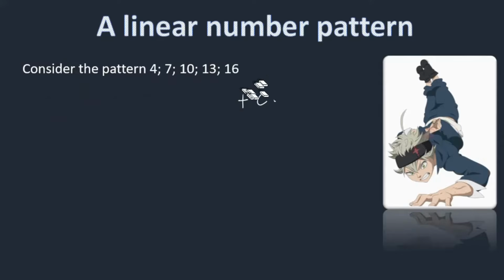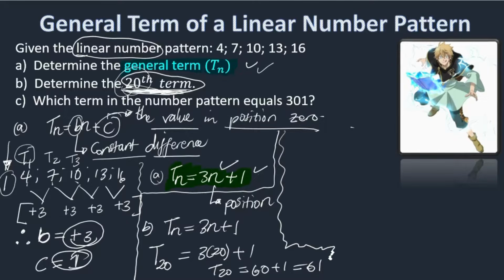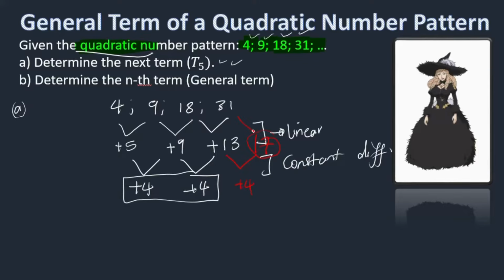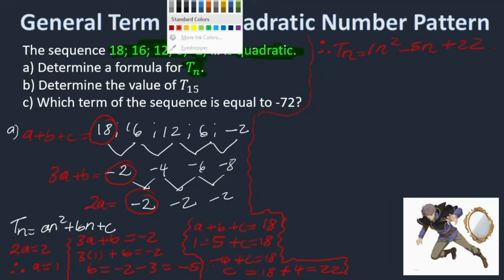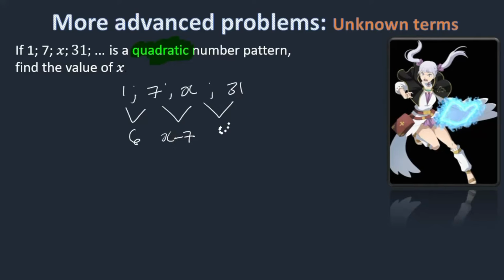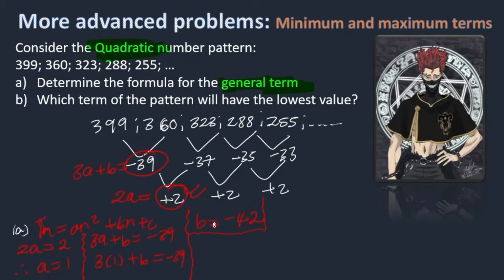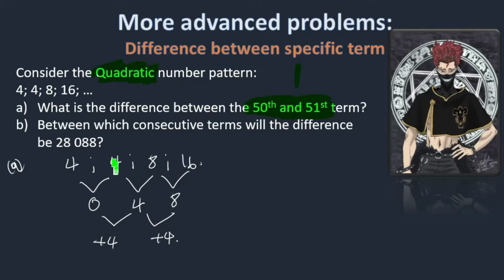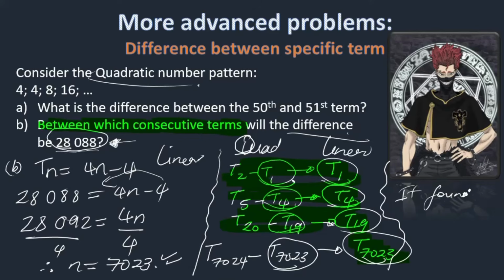Grade 11 Number Pattern [Sequences] Lesson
This is all you need to understand the topic of Sequences.